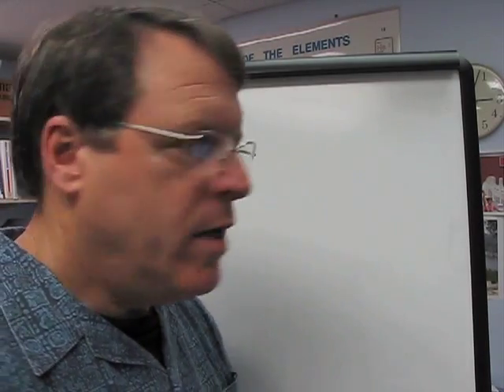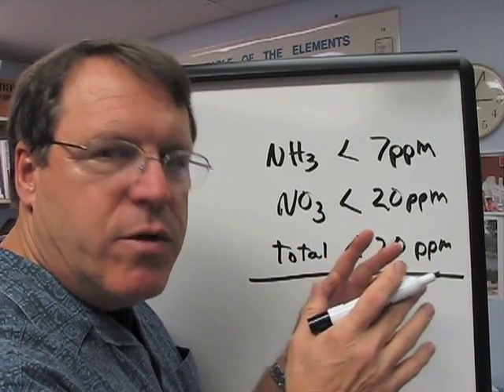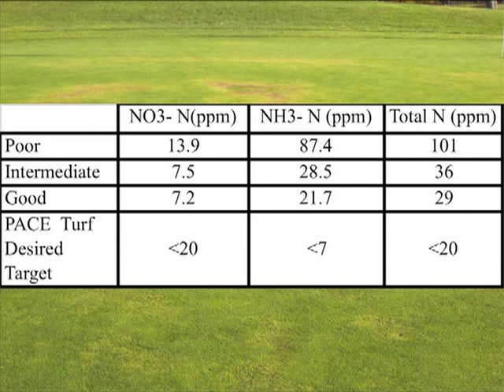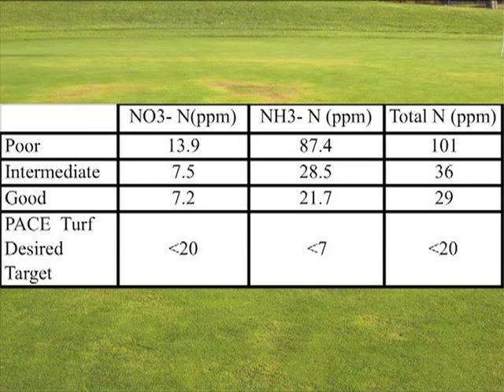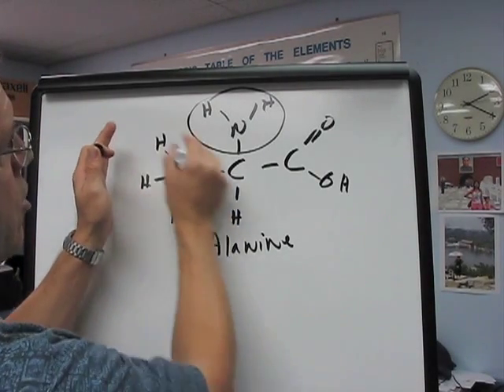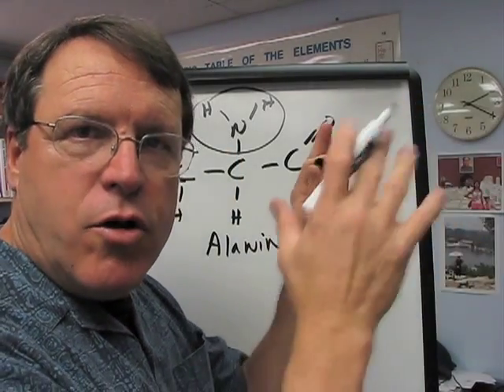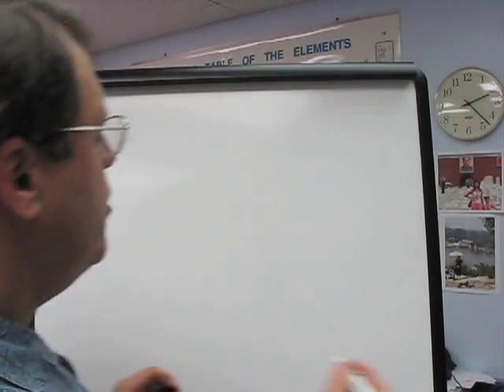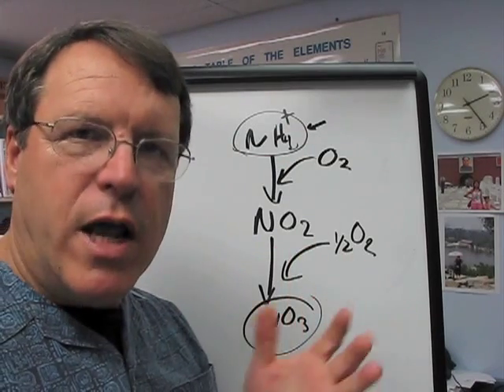Organic fertilizer surprise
This video illustrates the problem that can occur if an organic fertilizer is not carefully applied. Ammonium accumulation and nitrification are discussed.
If you want to know more about PACE Turf, take our member benefits tour
Hear from others about the benefits of PACE Turf membership: